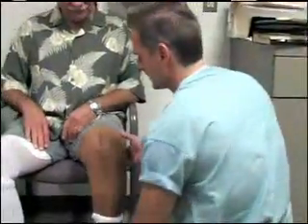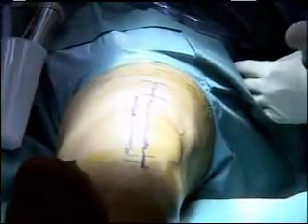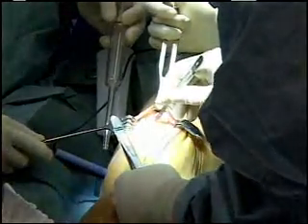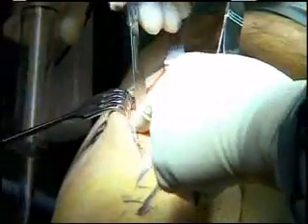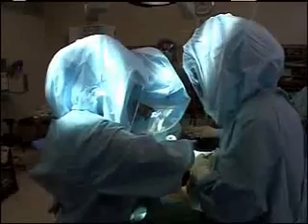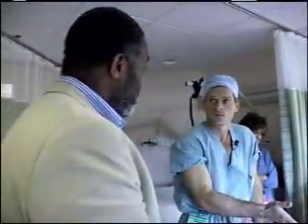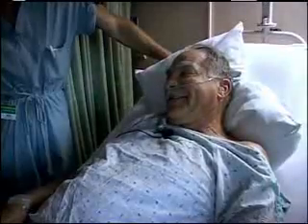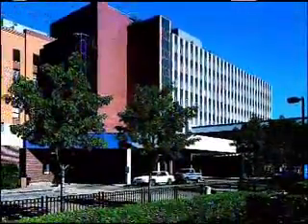Minimally Invasive Knee Replacement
Thanks to a new, state-of-the-art procedure for total knee replacement developed by surgeons at the Detroit Medical Center's Sinai-Grace Hospital, the rehabilitation time for patients has been reduced from six months to six weeks. ~ Detroit Medical Center